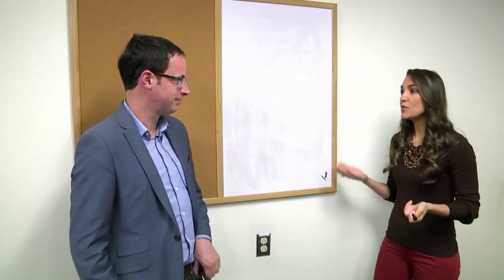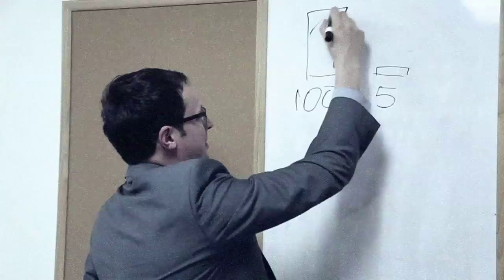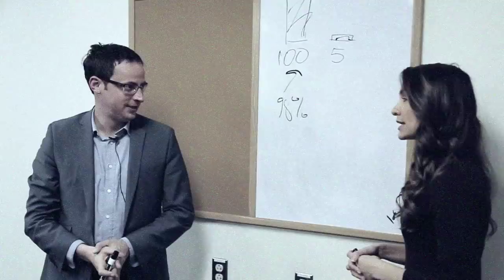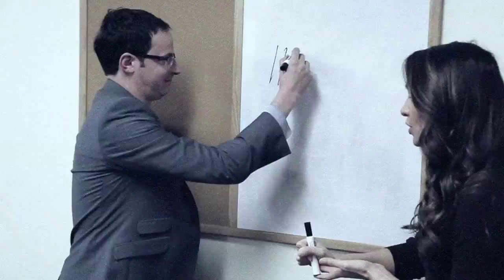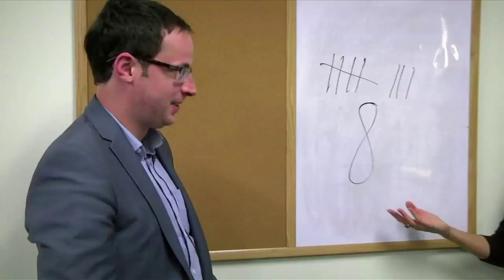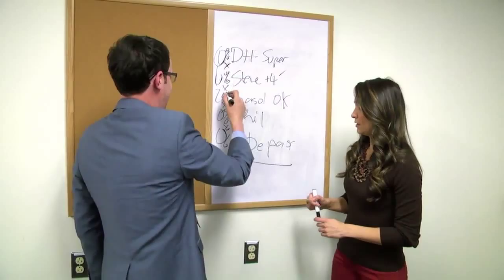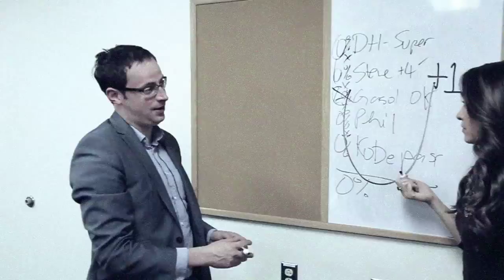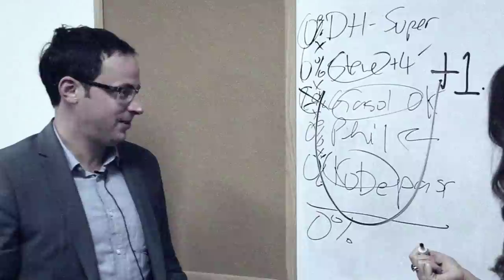UNITE: Nate Silver Predicts the Future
Statistical analyst Nate Silver helps Marianela predict the outcomes of her biggest concerns.